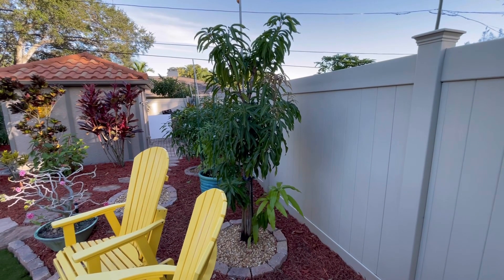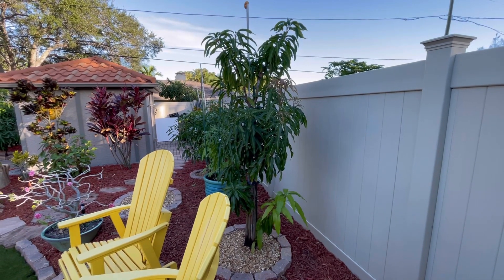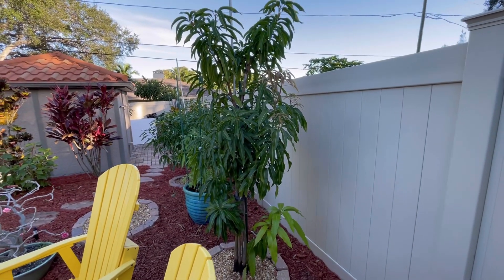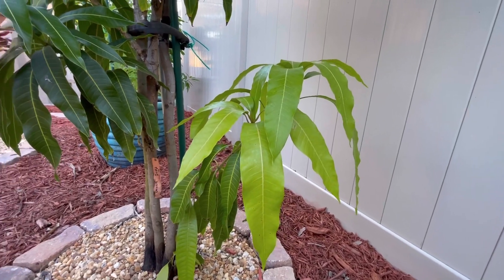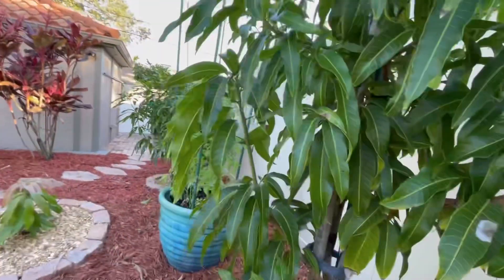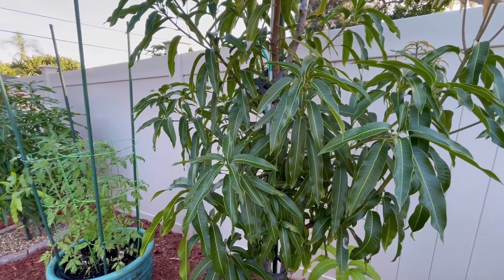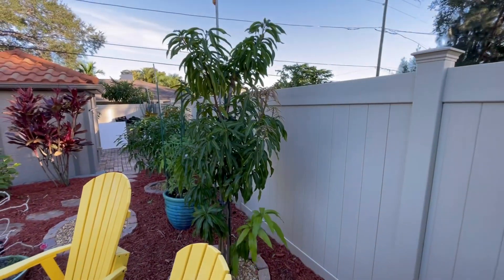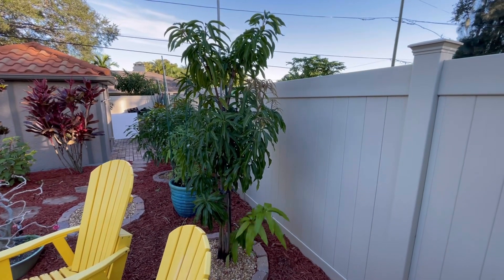A 7 variety mango tree growing out beautifully!